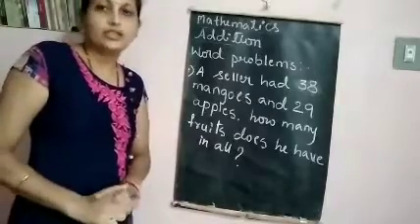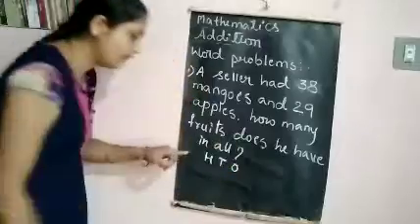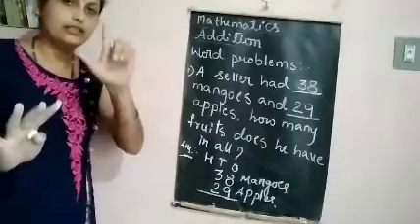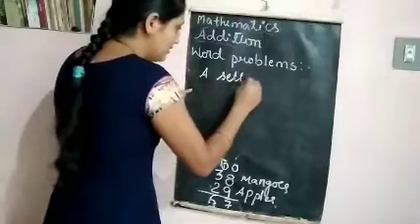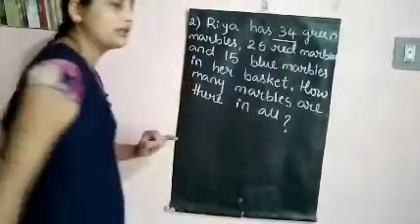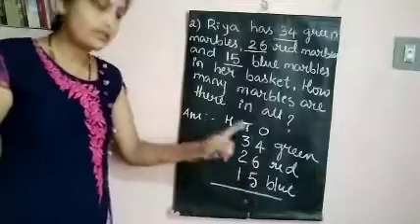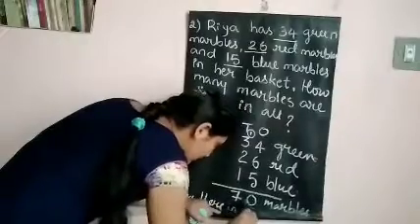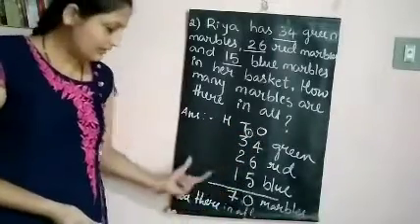Class 2 Subject_ Mathematics Topic_ Addition